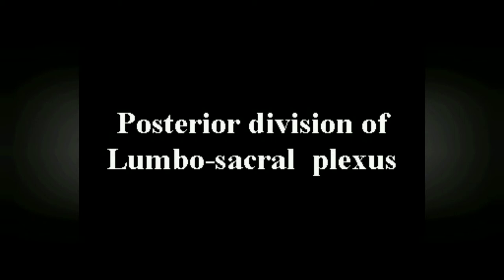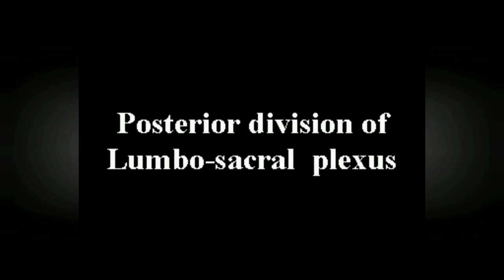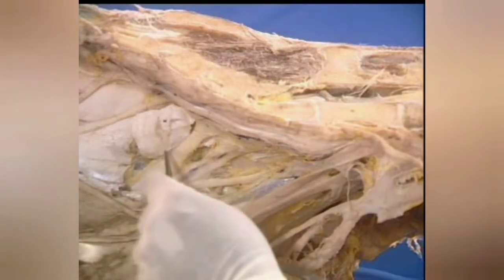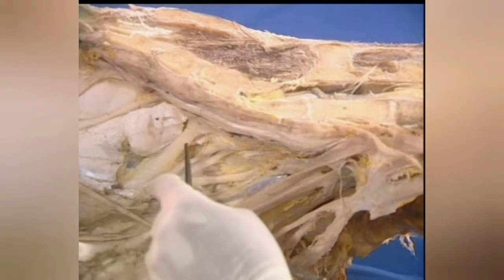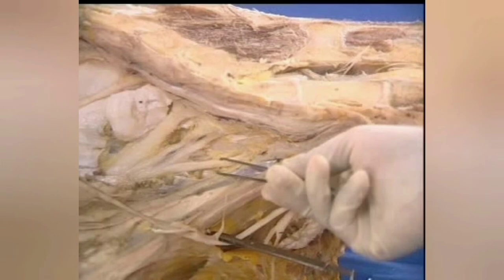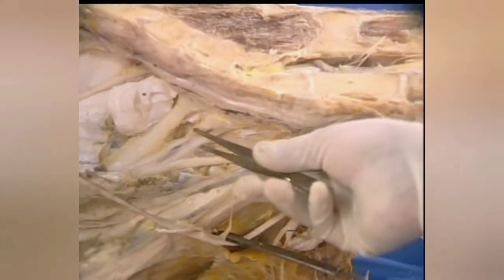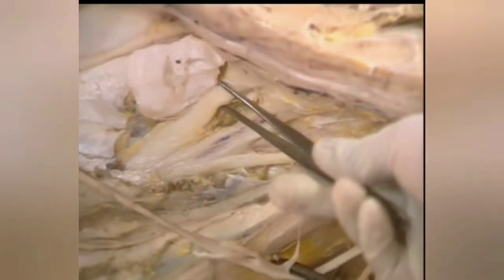DISSECTION OF HIND LIMB